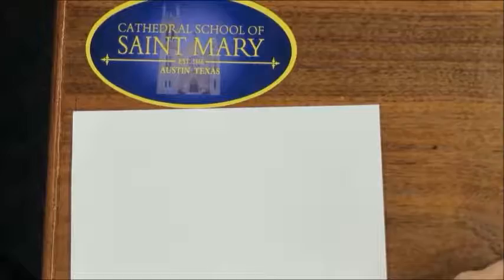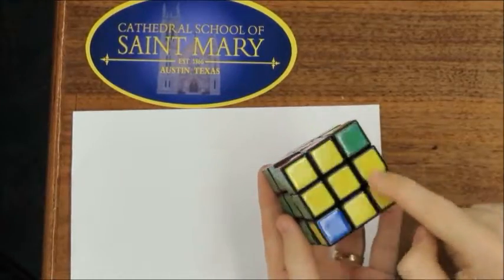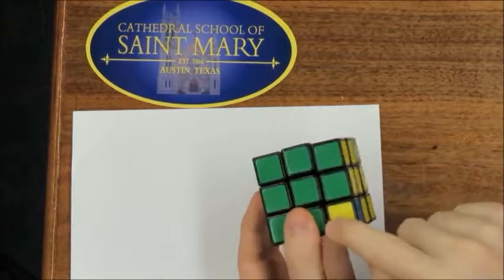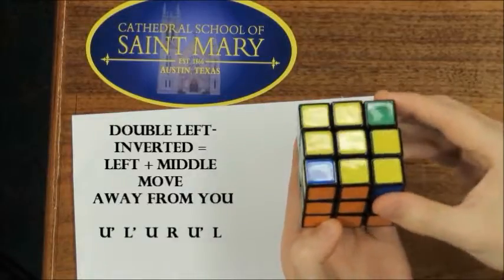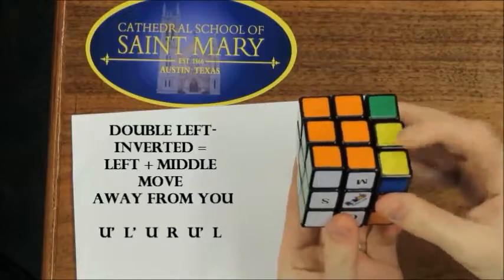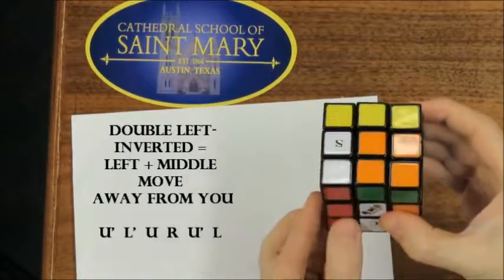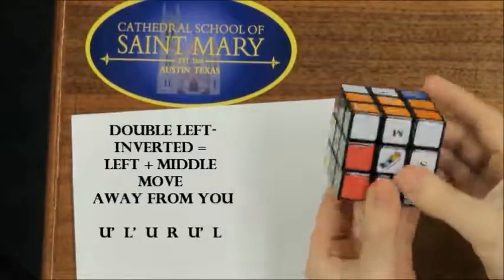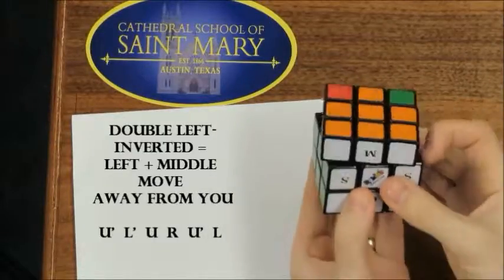Bow tie shortcut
Pause the video if you need to slow it down!
Practice Tip: Perform the chameleon shortcut on a completely solved cube. You will get the bow-tie pattern as a result.